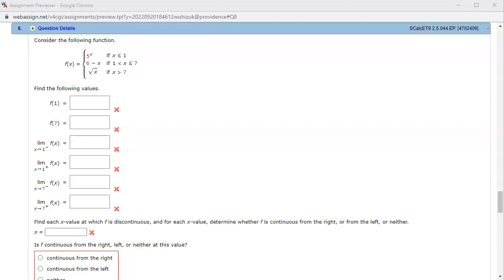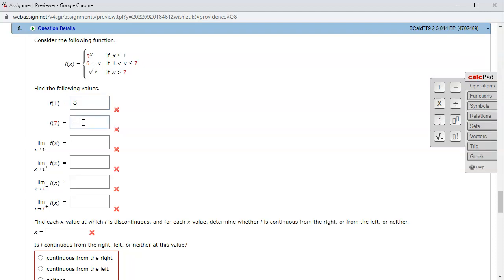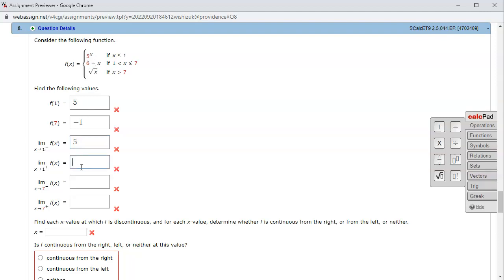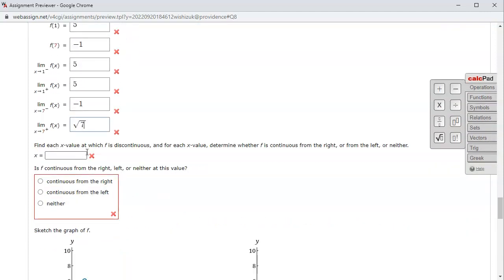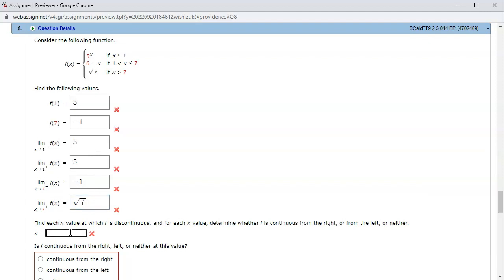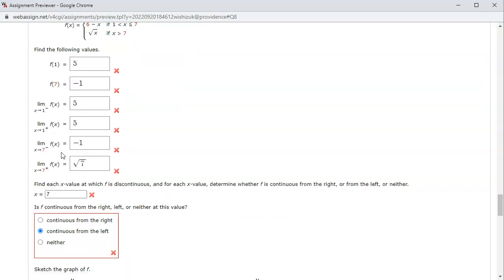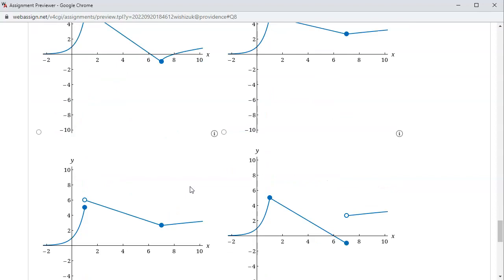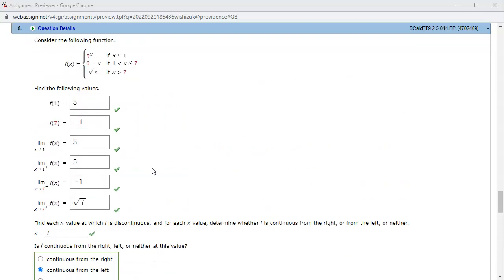MTH 131 H2.5 #8 (Fall 2022)